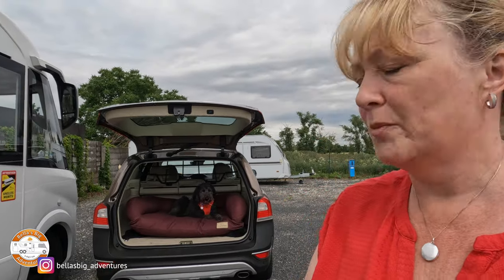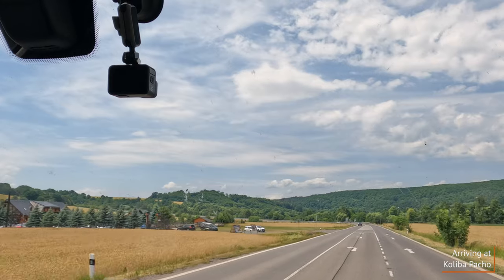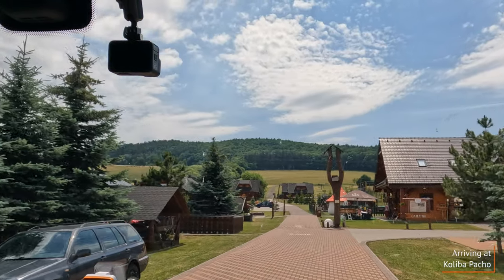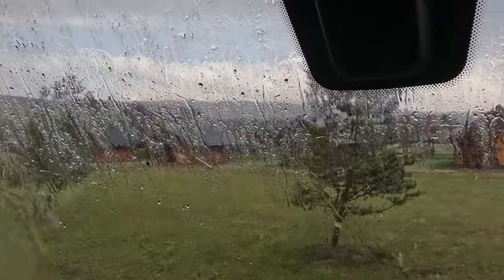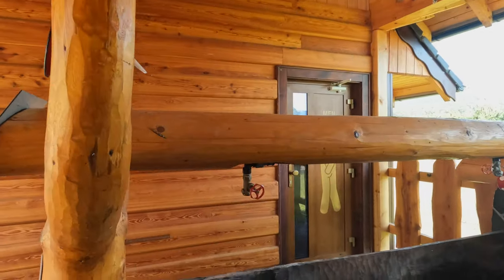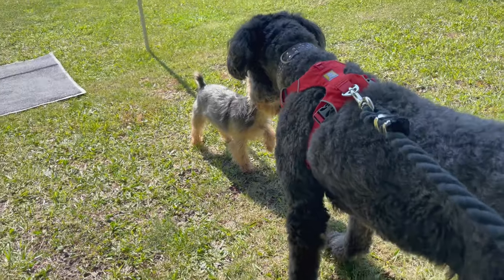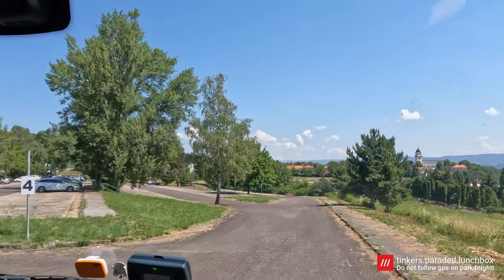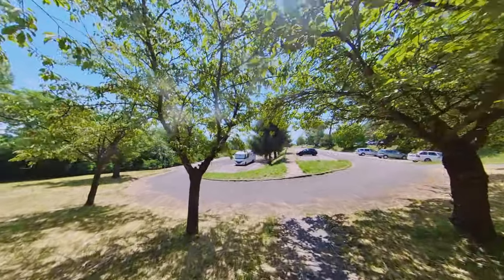Motorhome Trip To Bojnice Castle, The Most Beautiful Castle In Slovakia!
In this weeks video we head into central Slovakia to Koliba Pacho Campsite where we encounter stormy Slovakia!  After a relaxing day on site we drive the short distance to beautiful Bojnice. We find a park up at the base of the stunning fairytale castle where we all enjoy a cooling ice-cream in the 30+ degree heat.
If youve never visited Slovakia i would encourage you to add it into to do list. The quiet countryside is full of charm and hundreds of castles!

Chapters:-
00:00 Introduction
01:55 Driving to Koliba Pacho Campsite
03:23 Arriving at Koliba Pacho
07:30 tour of the campsite
11:37 Leaving the camp & heading to Bojnice
12:46 Arriving at Bojnice car park/Aire
13:10 Bojnice Castle visit

Equipment used for filming/editing include :-

Gopro Hero 10
Media mod (works on 9 & 10)
Gopro Hero 9
Iphone 13 pro
DJI OM4 gimbal
Insta 360 One x2
Microphones :-
Rode wireless go II dual
Rode wireless go single
Drone:- DJI Mavic Pro 2
if buying now would probably go for the smaller mini 3 pro
with the fly more kit